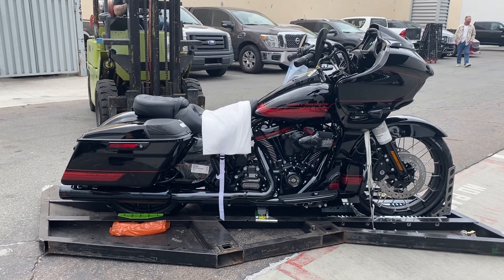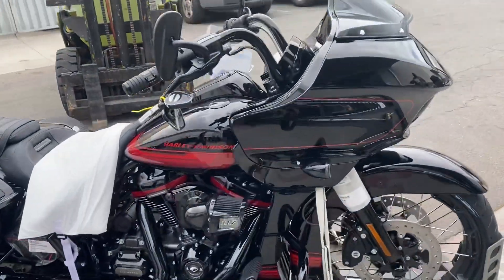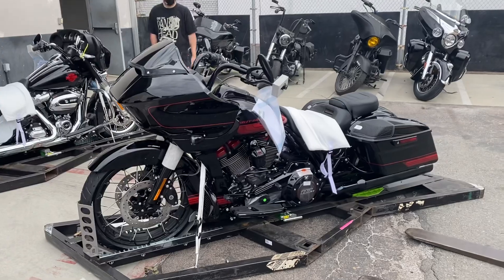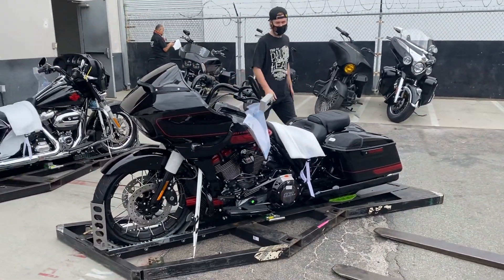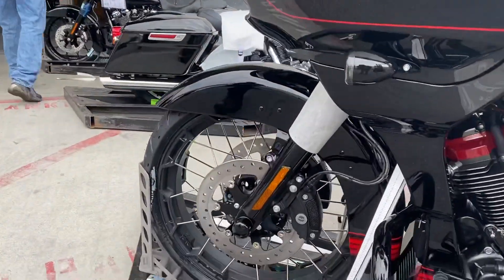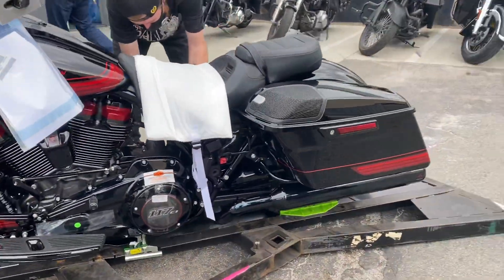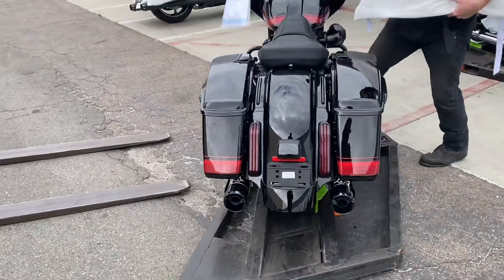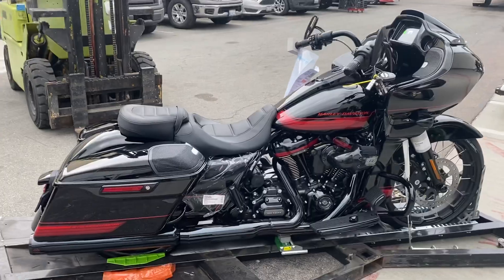2021 CVO Road Glide In Black Hole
First look at arrivals, fresh off the truck!